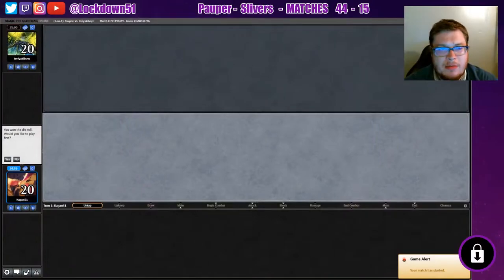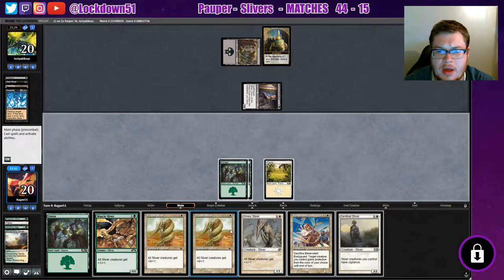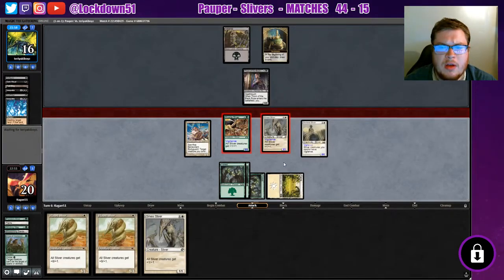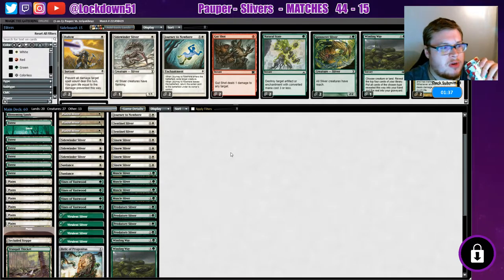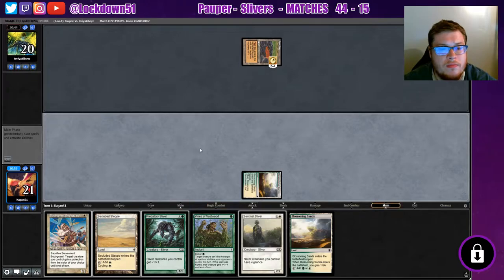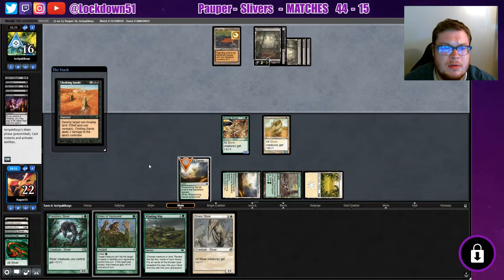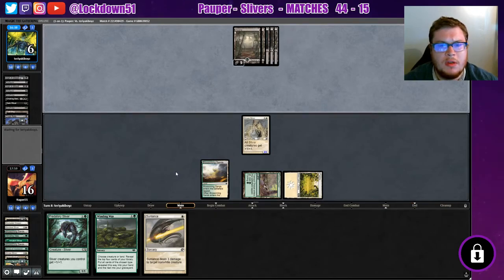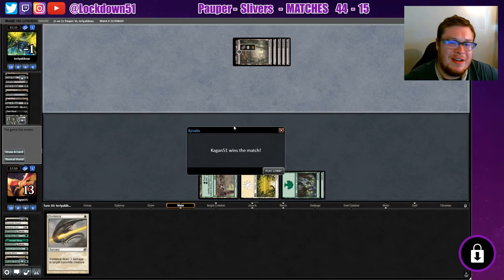Taking Damage! - G/W Slivers VS Mono Black Control || PAUPER || MTGO League Practice